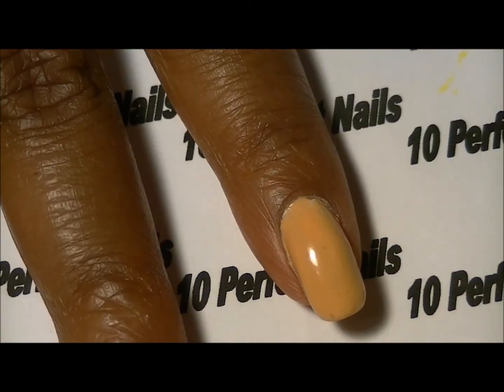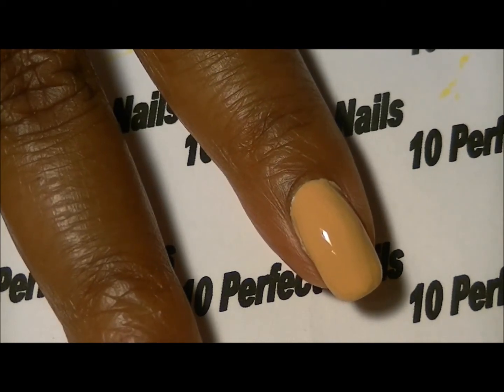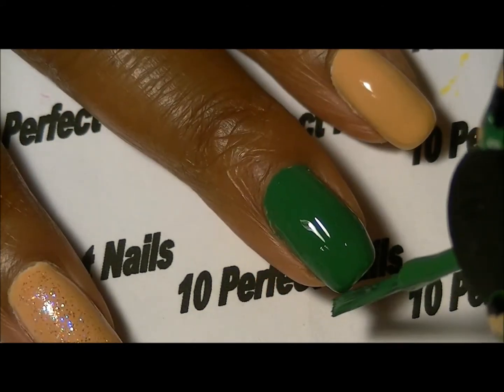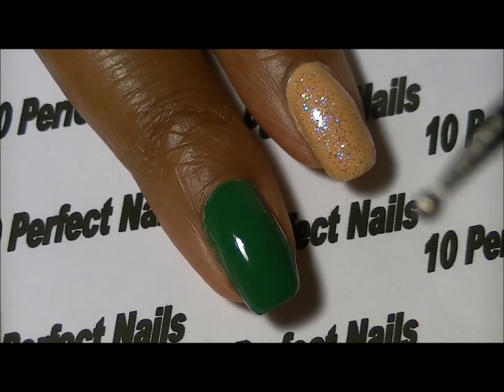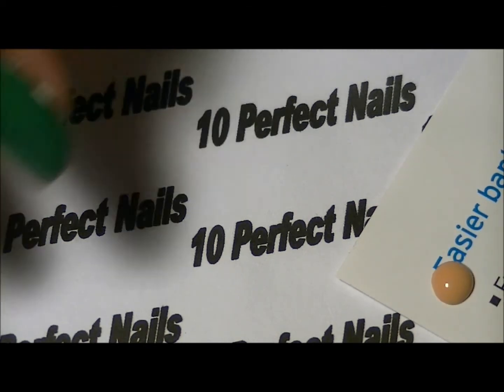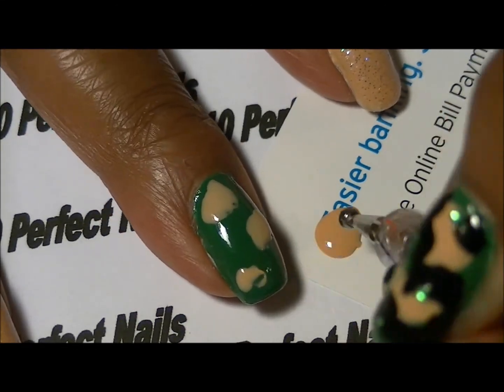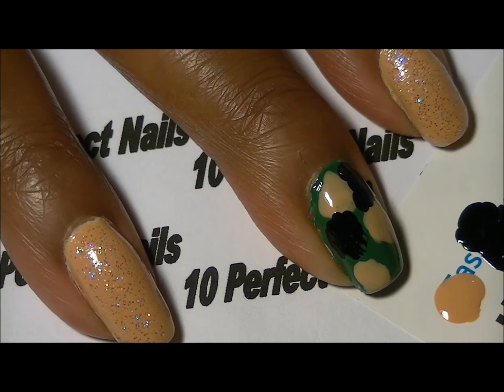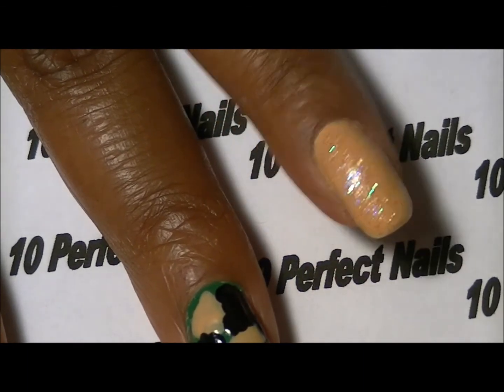Camouflage Nails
READ